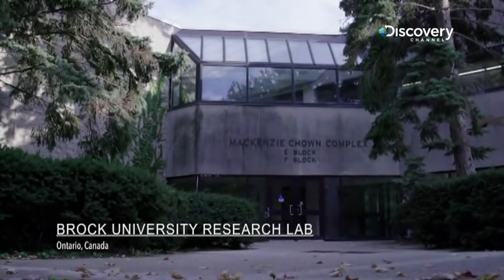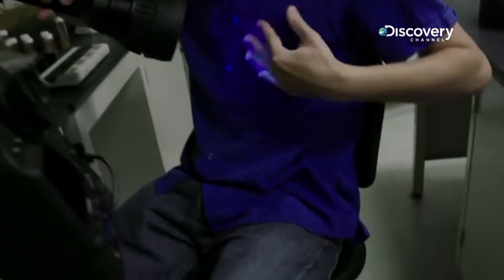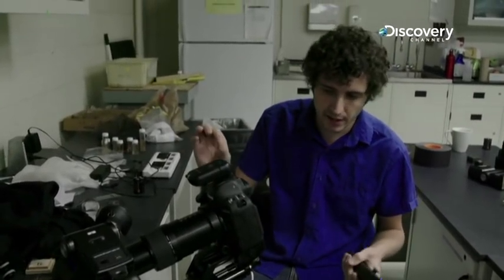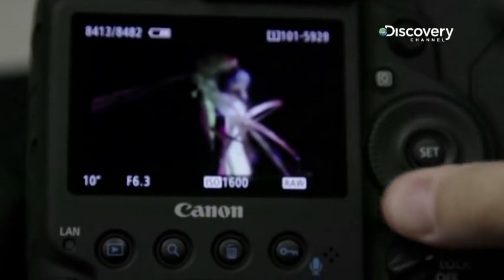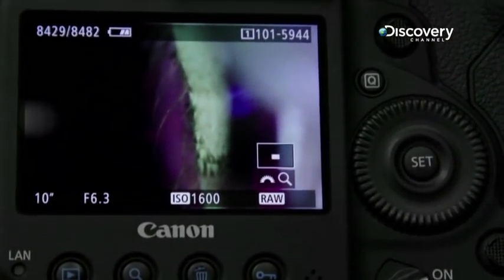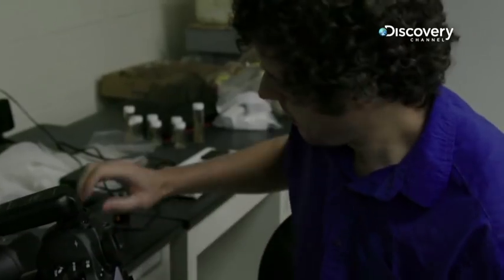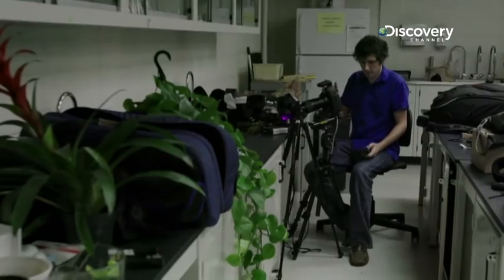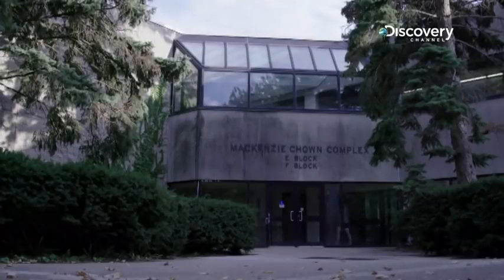Behind The Scenes: Ultraviolet Light | Mosquito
Discovery Channel's MOSQUITO boasts incredibly high definition macro photography of these tiny creatures. The secret? Ultraviolet light, typically used for forensic investigations. See the lengths to which the production crew went to film MOSQUITO in this Behind The Scenes special.

Catch the premiere of MOSQUITO on Discovery Channel.

Premiering on 6 July, same day as the US.
10:50PM (SEA/MY)
9:50PM (BKK/JKT)